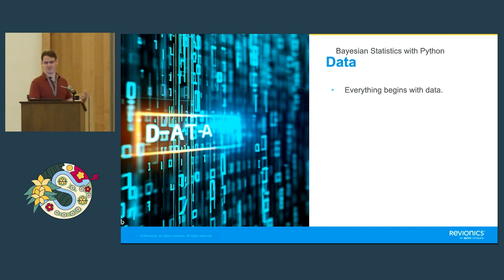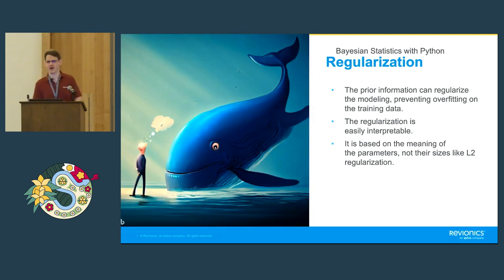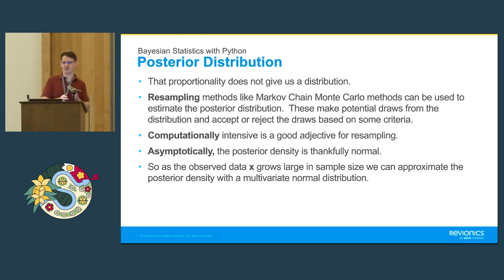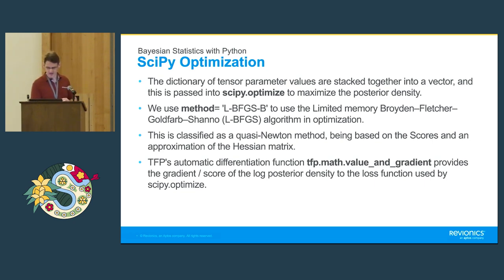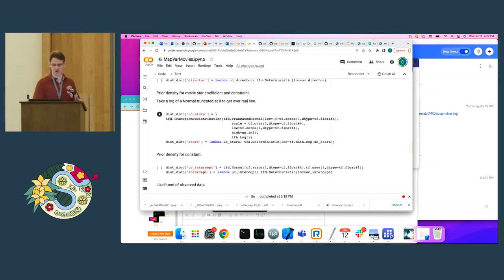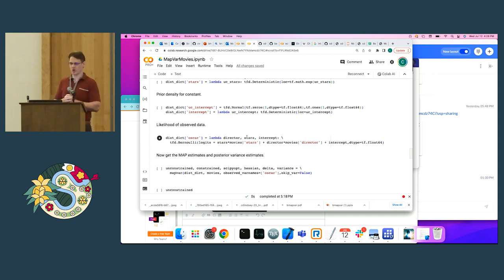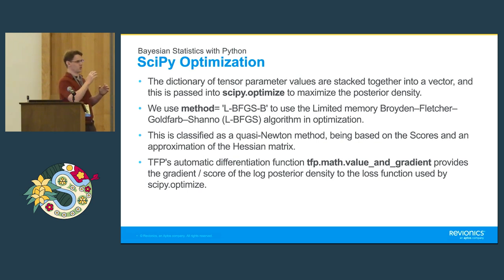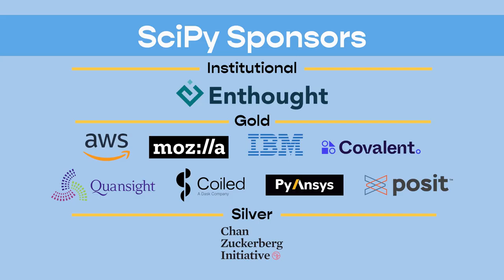Charles D Lindsey - Bayesian Statistics with Python No Resampling Necessary | SciPy 2023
TensorFlow Probability is a powerful library for statistical analysis in Python. Using TensorFlow Probability’s implementation of Bayesian methods, modelers can incorporate prior information and obtain parameter estimates and a quantified degree of belief in the results. Resampling methods like Markov Chain Monte Carlo can also be used to perform Bayesian analysis. As an alternative, we show how to use numerical optimization to estimate model parameters, and then show how numerical differentiation can be used to get a quantified degree of belief. How to perform simulation in Python to corroborate our results is also demonstrated.